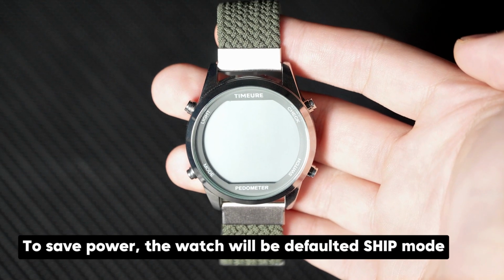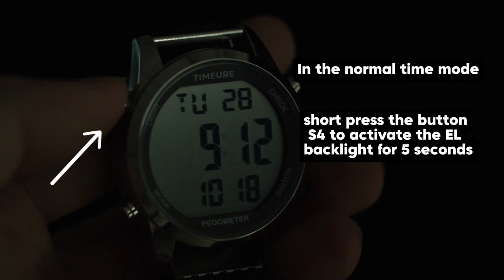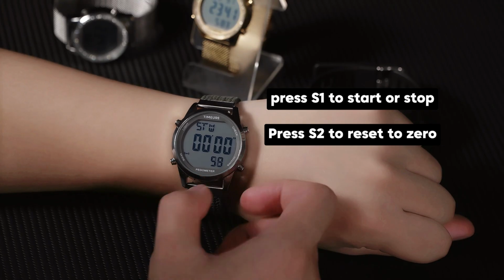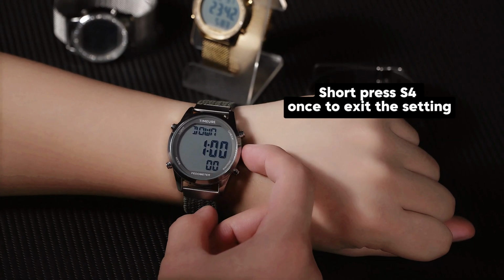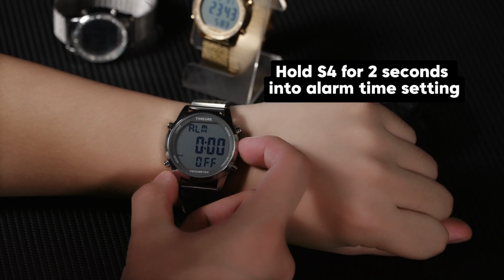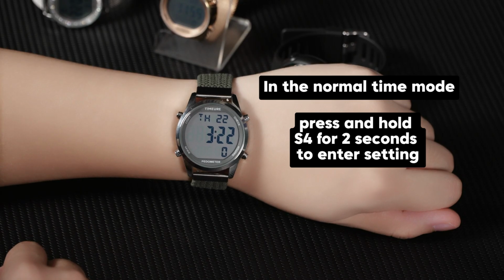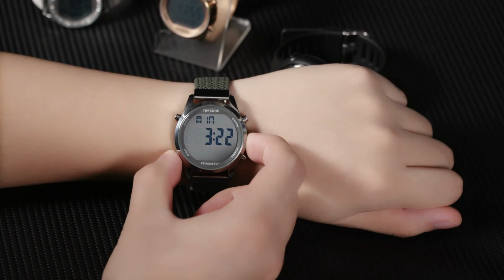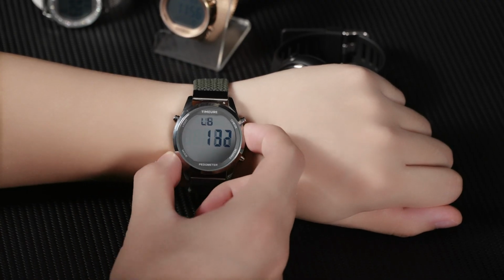TIMEURE Tutorial for 2306 Waterproof Pedometer Watch Series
Thanks for having TIMEURE 2306 Waterproof Pedometer Watch!
💡This tutorial will teach you:
P1: How to Activate Watch;
P2: How to Set Caloriemeter; Milemeter and Blacklight;
P3: How to use a pedometer;
P4: How to use Stopwatch,
P5: How to use Count Down;
P6: How to Set Alarm Setting;
P7: How to use Chime Function;
P8: How to use Set time, height and weight.

⌚About This Item:
Experience the ease of a standalone Fitness tracker, operating independently of apps or Bluetooth. Simple to navigate, ideal for jogging, fitness, and daily use. Tracks time, date, steps, calories, and more with an intuitive interface.
Our pedometer watch offers accurate step counting and easy switching between functions. No complex apps, just straightforward functionality.
Features large numbers and a bright backlight for clear visibility, supporting fitness goals anytime.
Lightweight and comfortable, perfect for those who prefer phone-free outings, especially the elderly.
Crafted with metal cases and soft straps, our watch ensures comfort and 30m waterproof performance, suitable for swimming, handwashing, and cold baths.